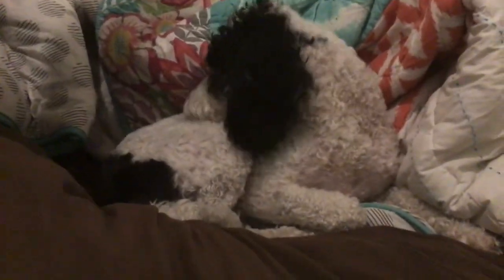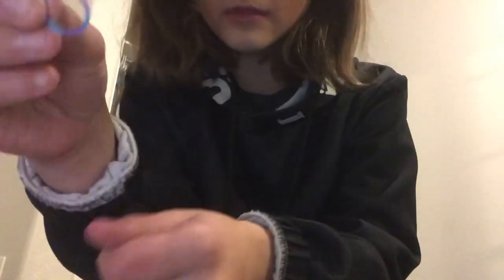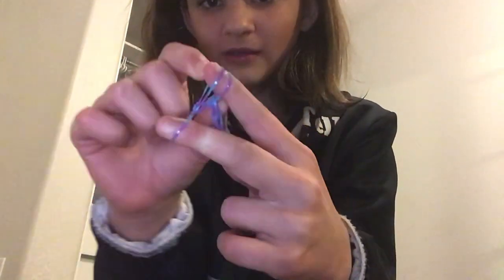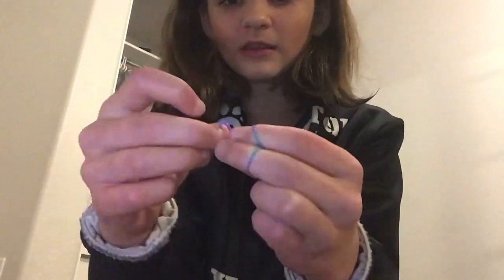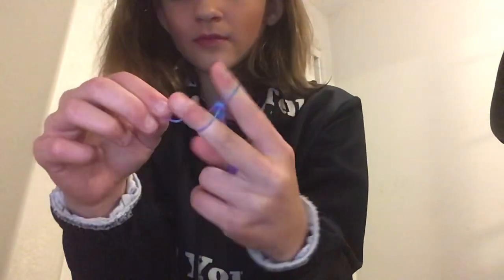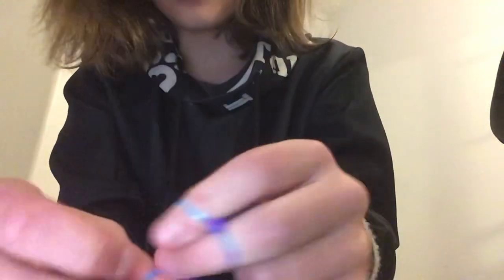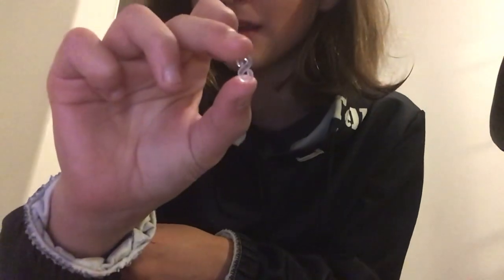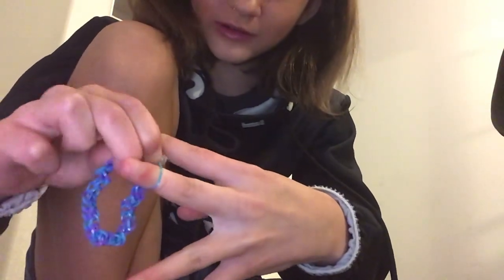How to make bracelets!